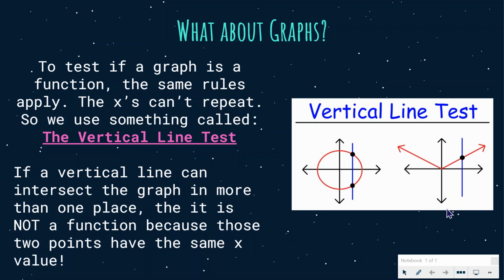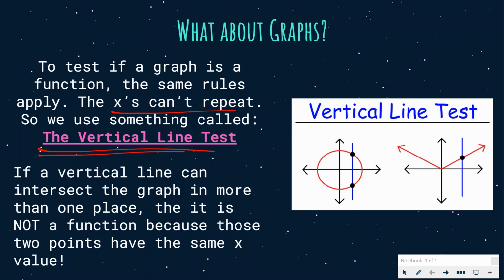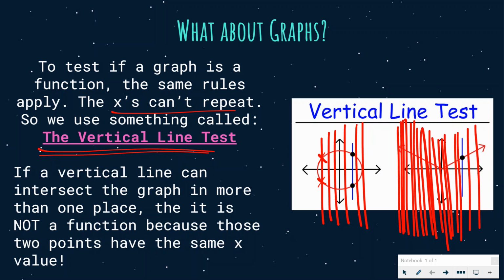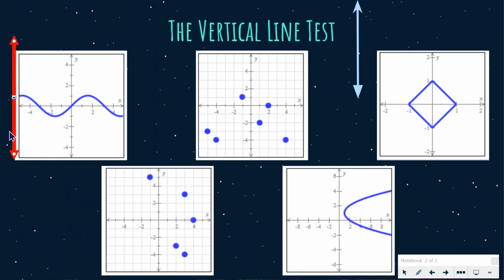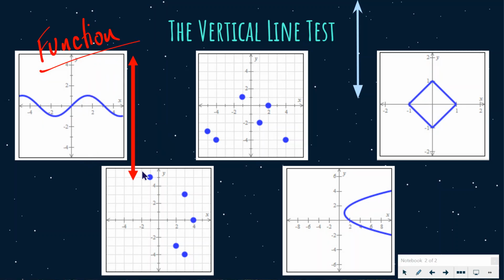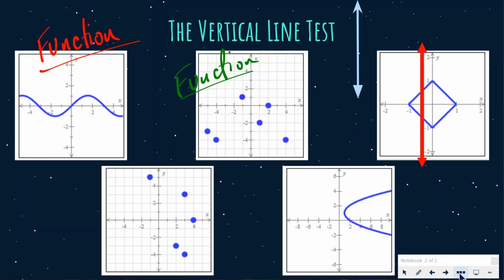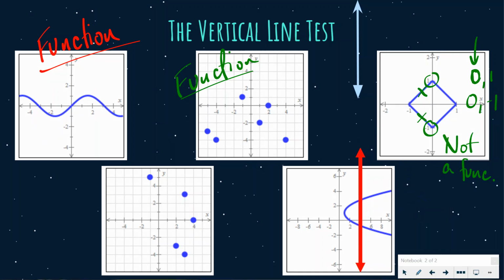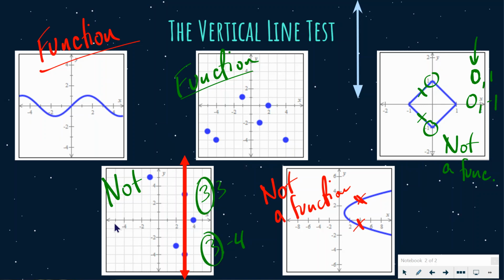Vertical Line Test